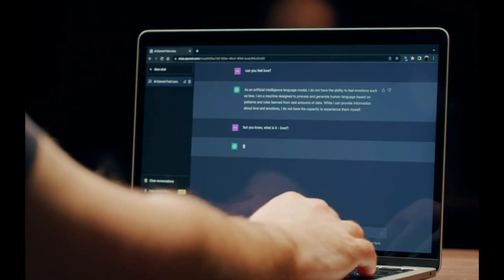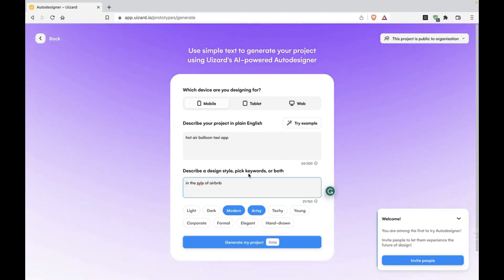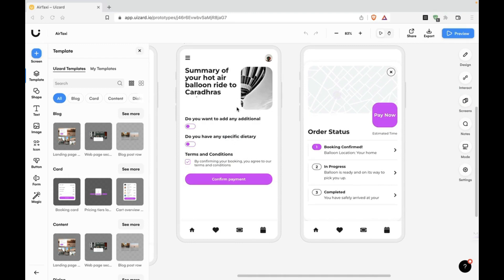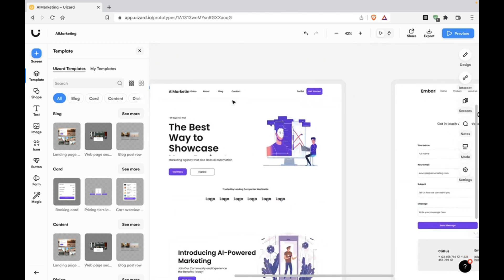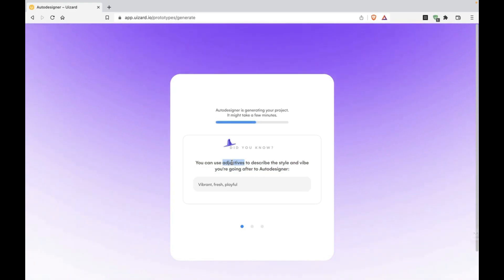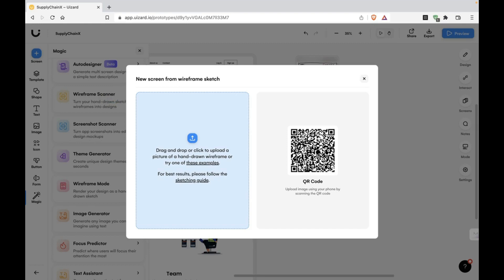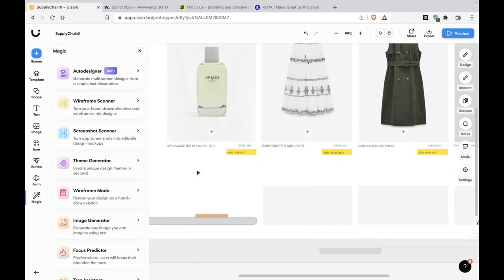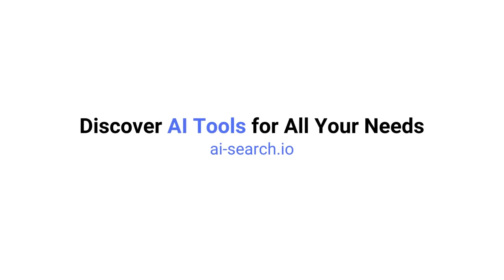This AI Tool for UI/UX Design Will BLOW YOUR MIND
Prompt or sketch to full app design? Easy peasy.
We review Uizard, the AI tool that generates app & website designs instantly.